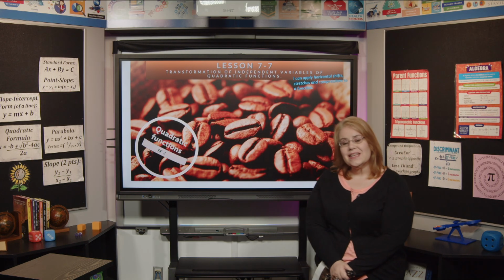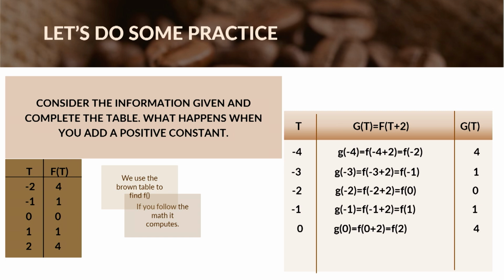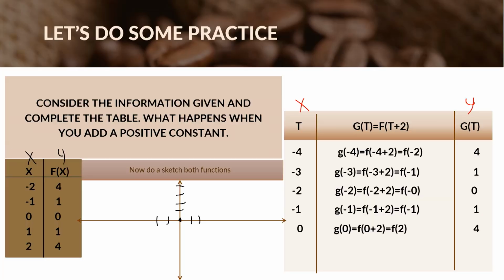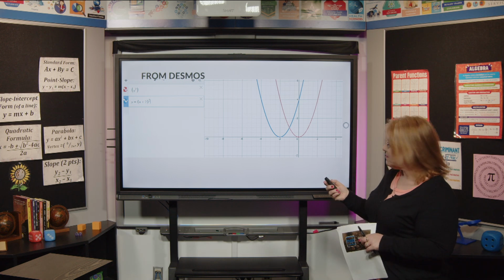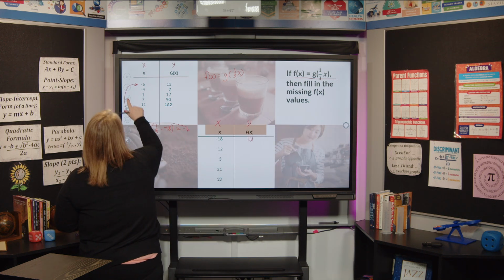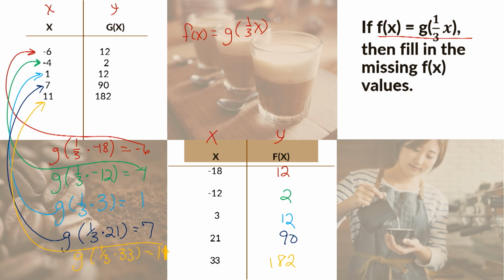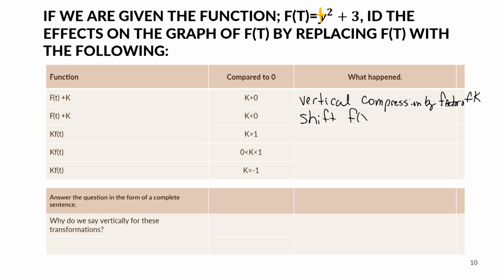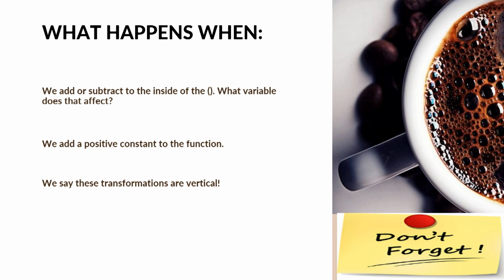Algebra I Unit 7 Lesson 7: Independent Variable Transformation in Quadratics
Model Lesson aligned to the Mississippi Department of Education MCCR Standards: F-BF.3-Identify the effect on the graph of replacing f(x) by f(x) + k, k f(x), f(kx), and f(x + k) for specific values of k (both positive and negative); find the value of k given the graphs. Experiment with cases and illustrate an explanation of the effects on the graph using technology. Include recognizing even and odd functions from their graphs and algebraic expressions for them.